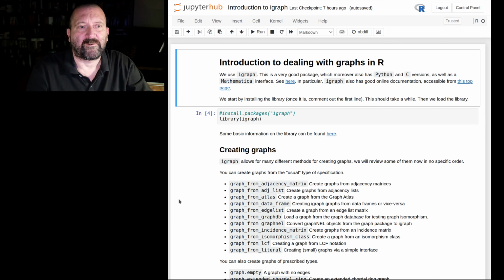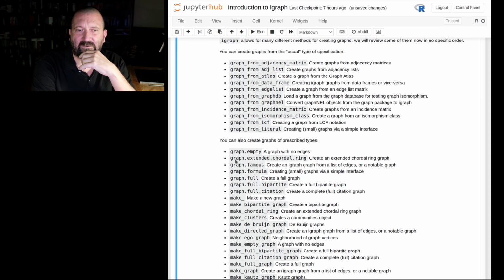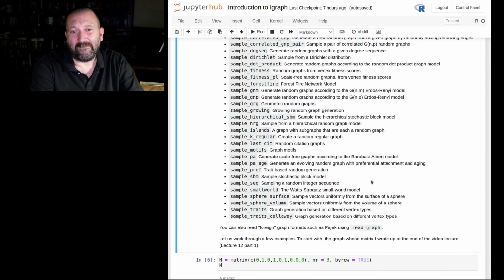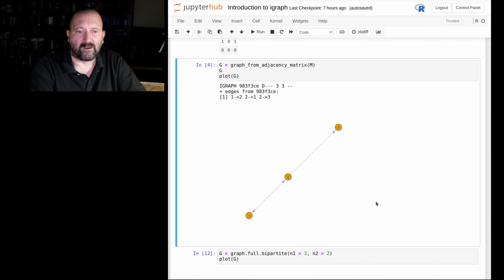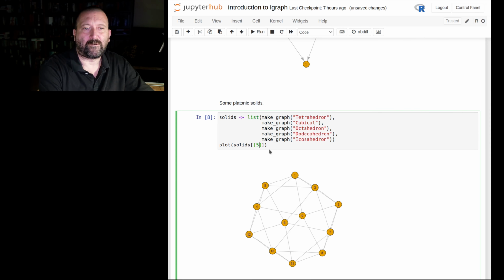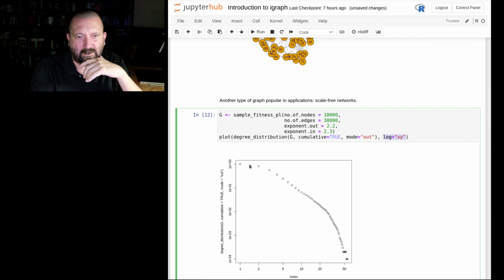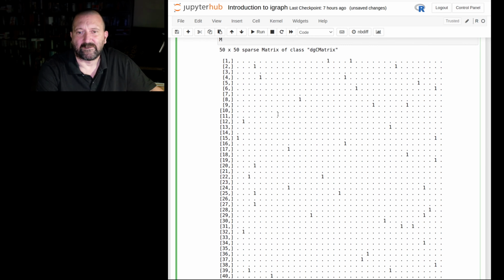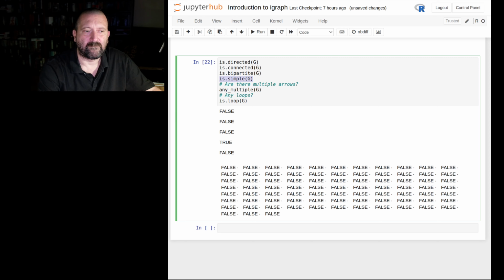UofM - MATH 2740 - Lecture 13 - Part 2 - Graph theory (Introduction to igraph)